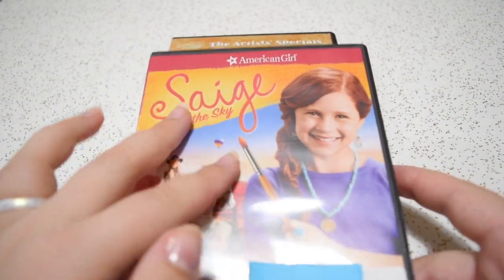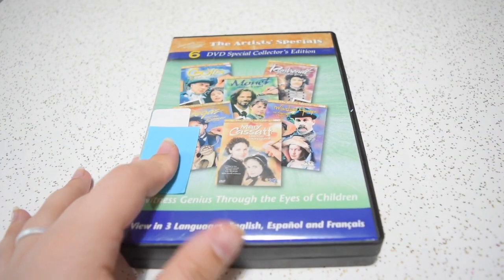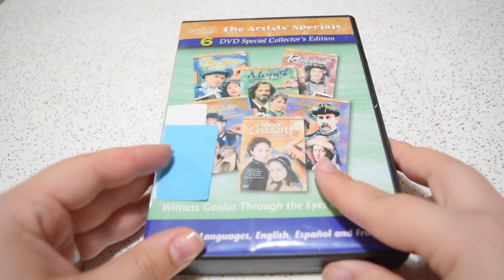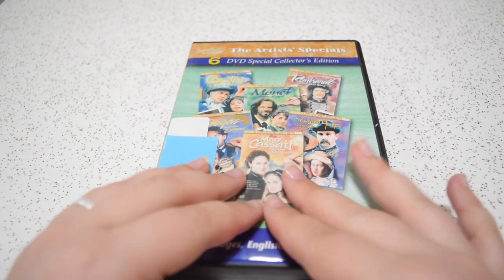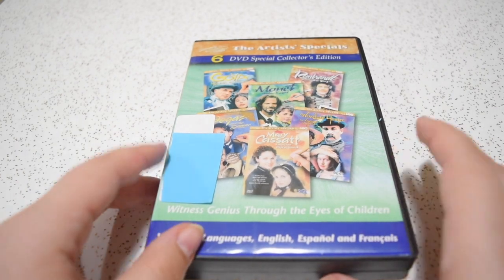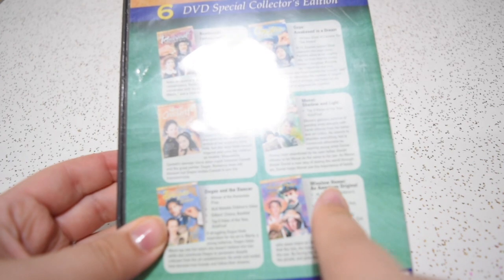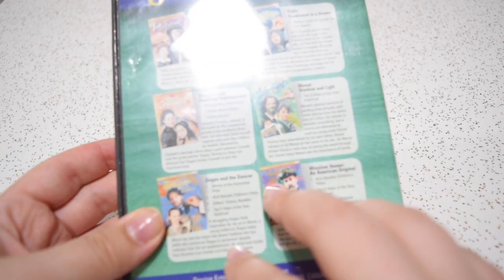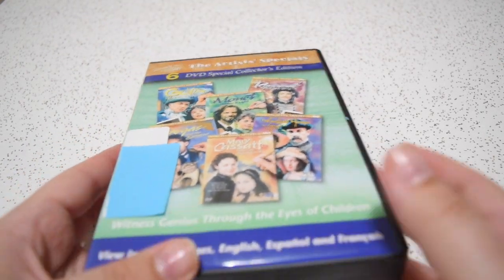Homeschool Art 🎨 Books, Games, and Movies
Using the link below you will receive a $7 credit when you place first order!